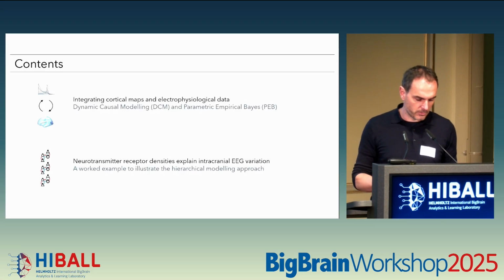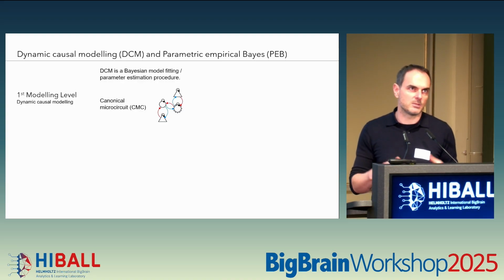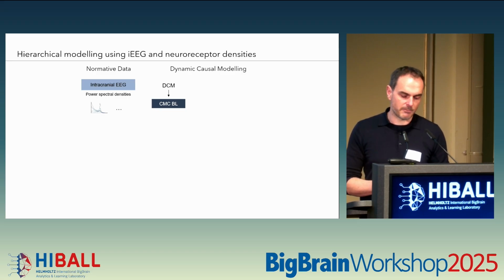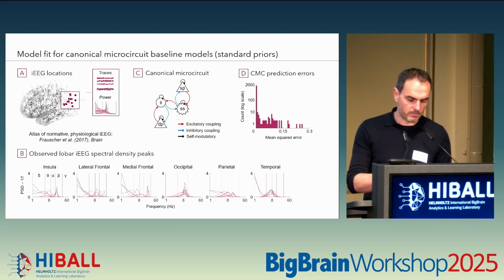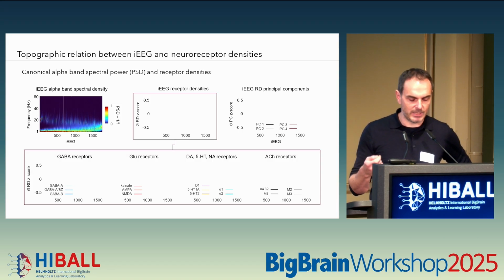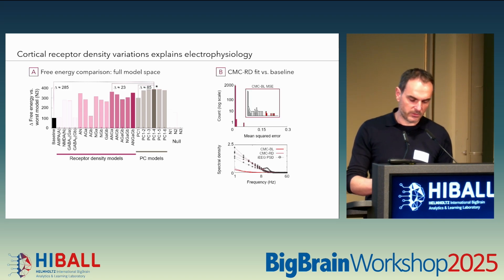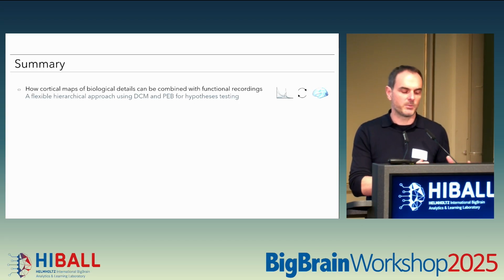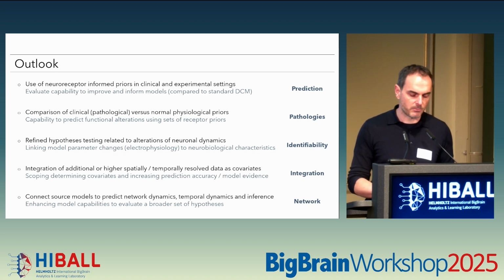Session 4 - Generative Modelling Of Electrophysiology Using Neurobiological Informed Priors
By Ulrich M. Stoof

27-29 October 2025, Berlin, Germany